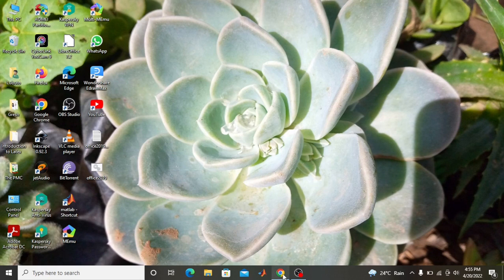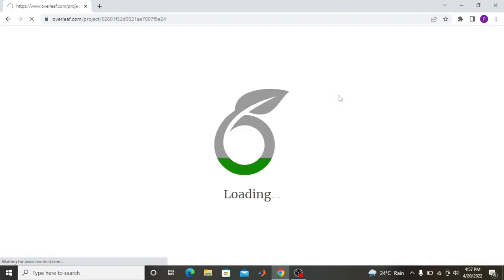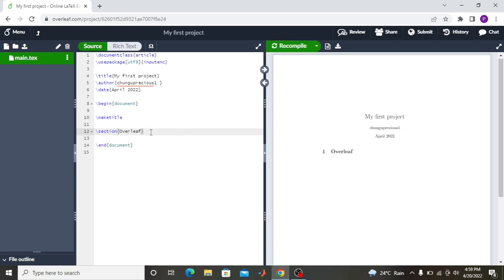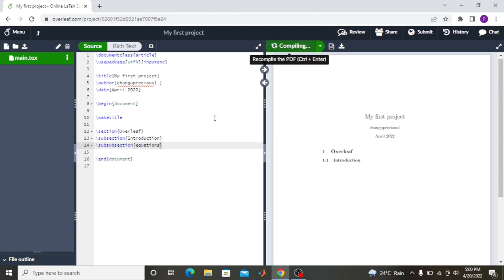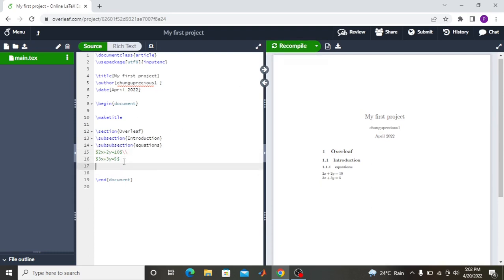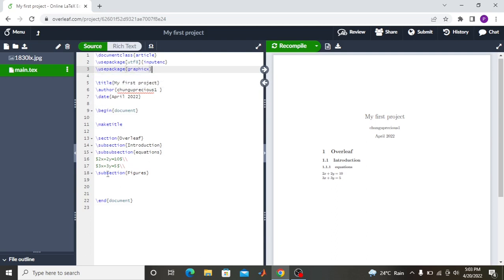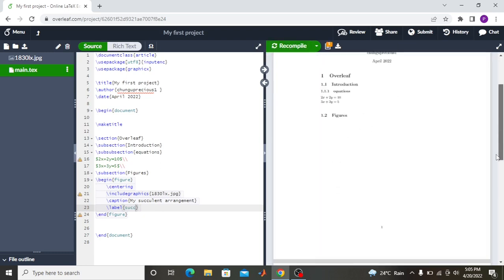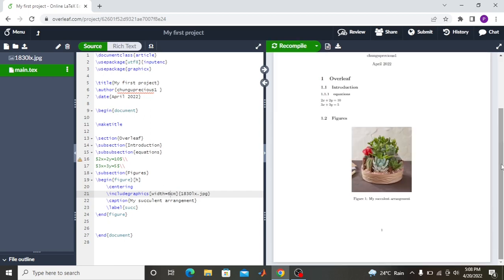Introduction to Latex | Overleaf tutorial | beautiful mathematical equations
This video gives you a step by step tutorial for setting up Latex environment and write you articles, reports, beautiful mathematical equations.
Overleaf is an online version of the Latex editor that will allow you to write different important documents such such thesis writing, book writing, academic Journals and many more.